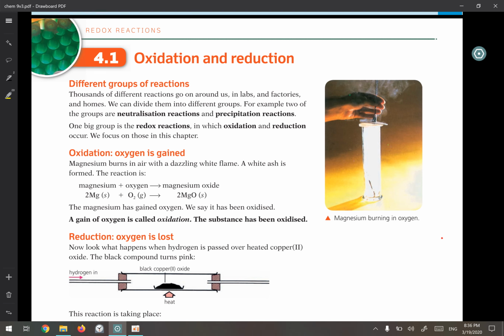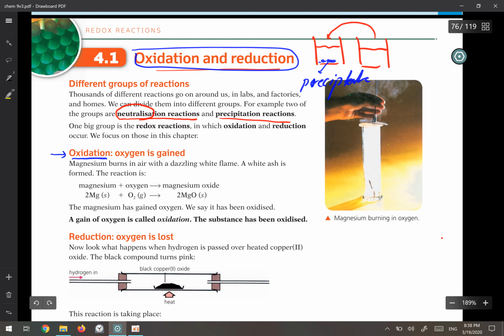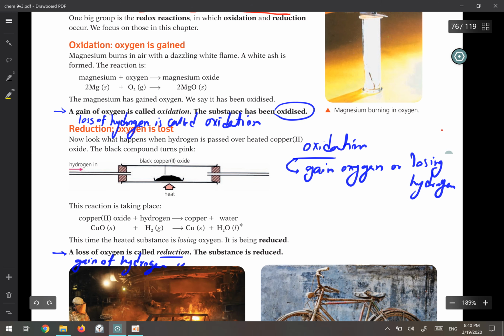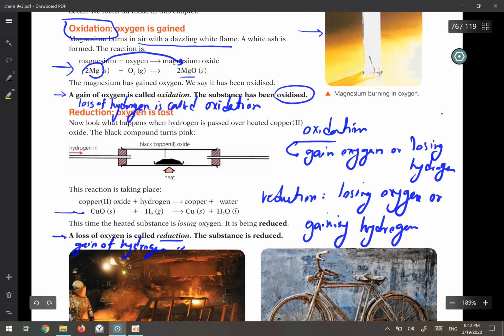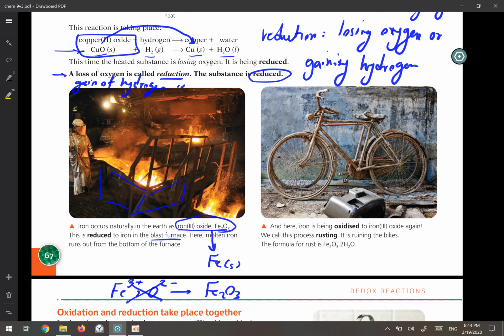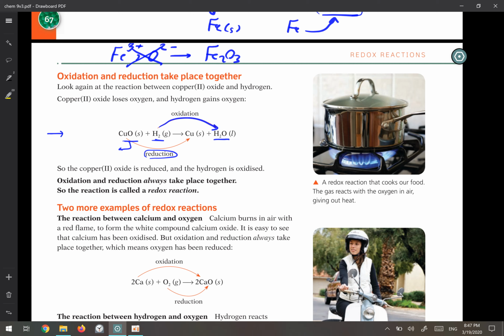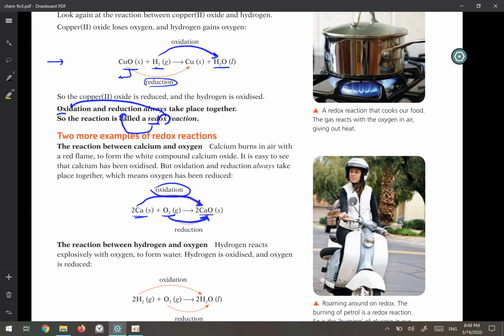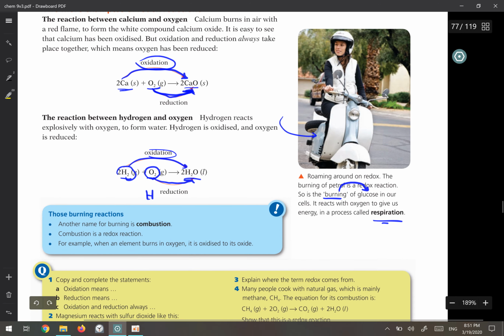Gr 9 - Video 1 - Redox reaction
redox reaction